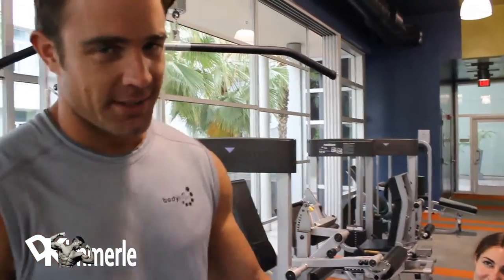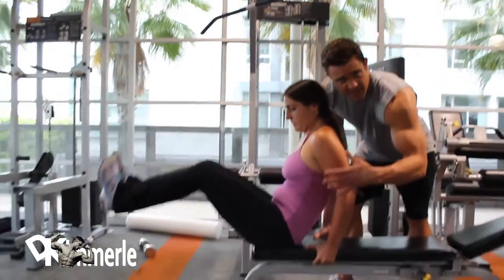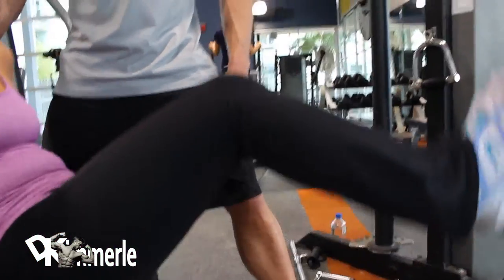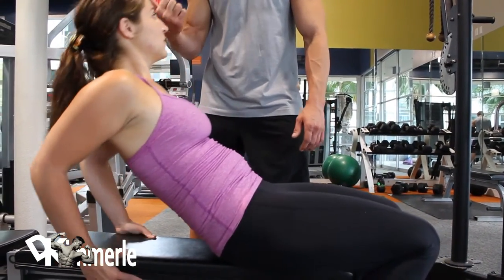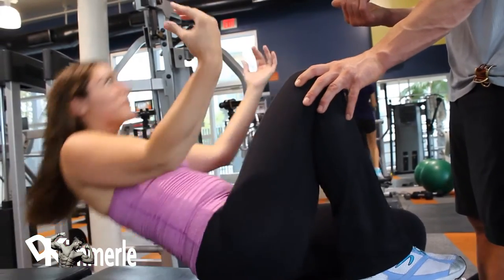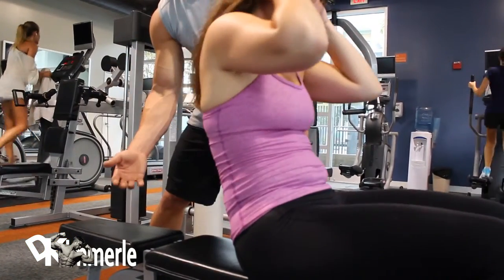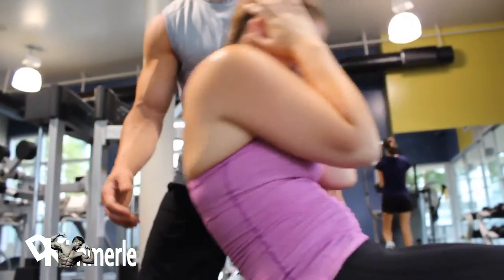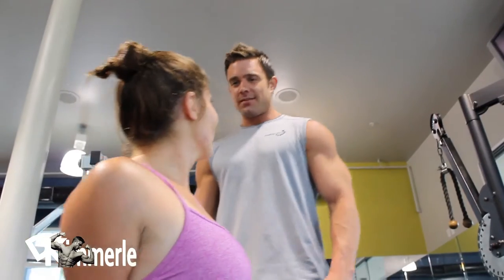Female Roman Chairs Variations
Biceps Training -  Female Roman Chairs Variations

David Kimmerle